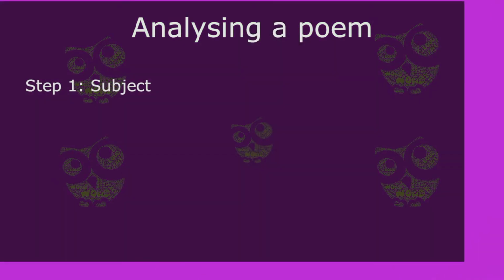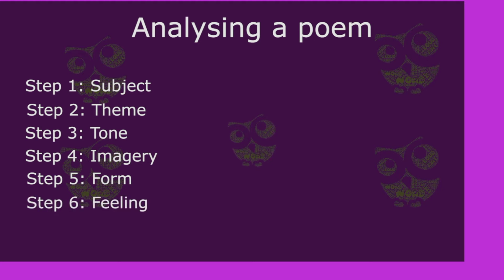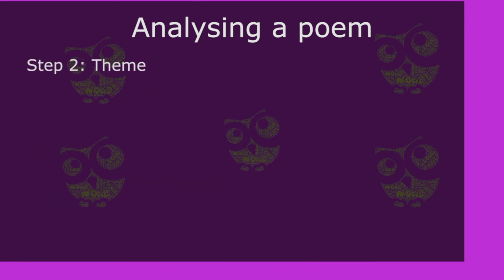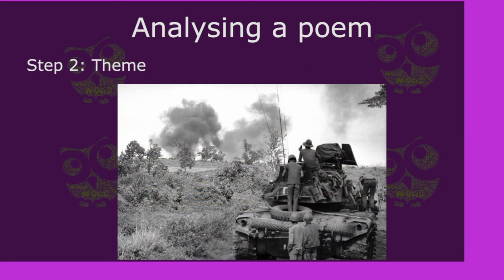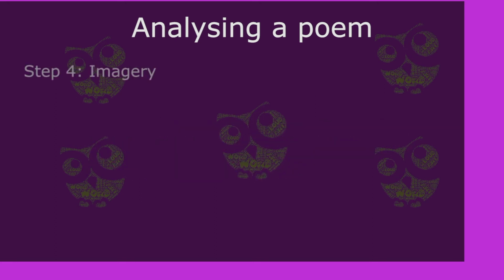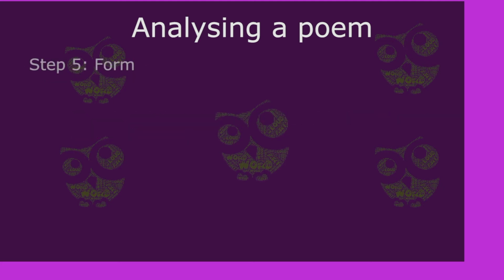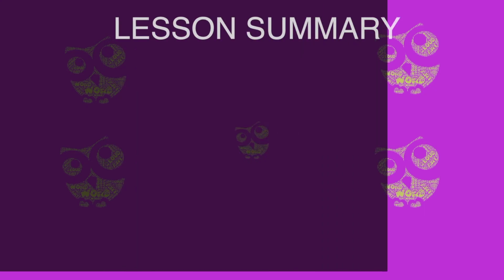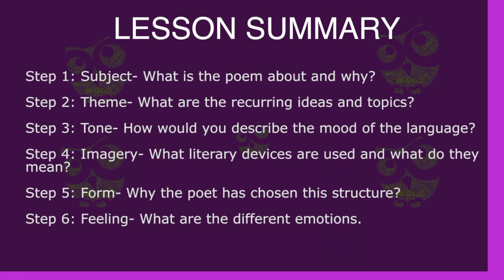English Grade 8, Literary genre